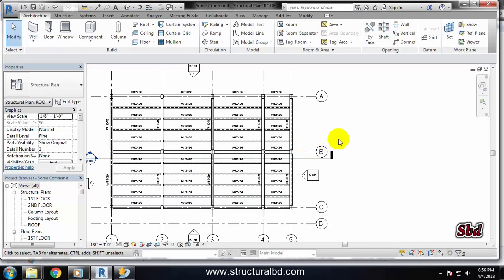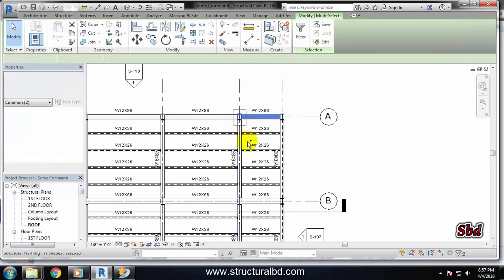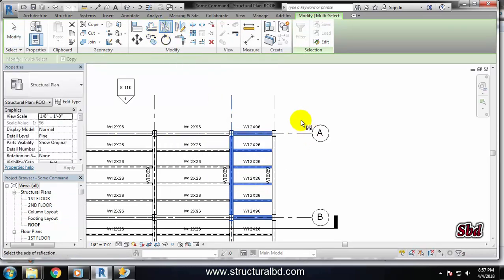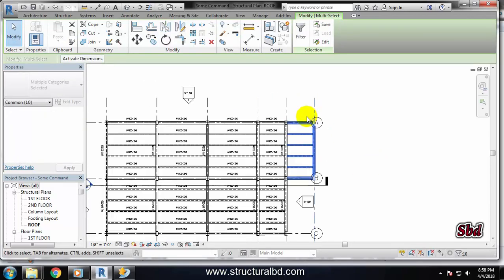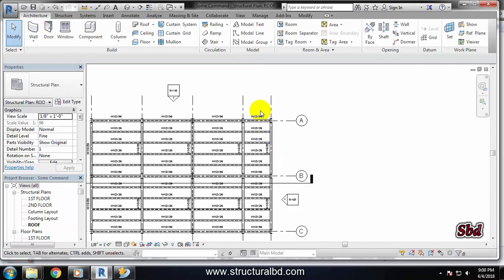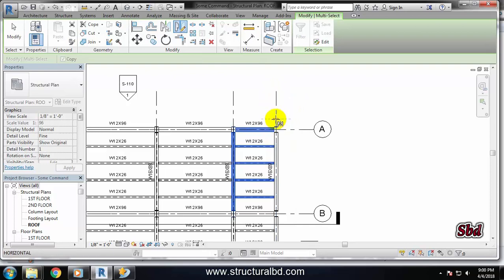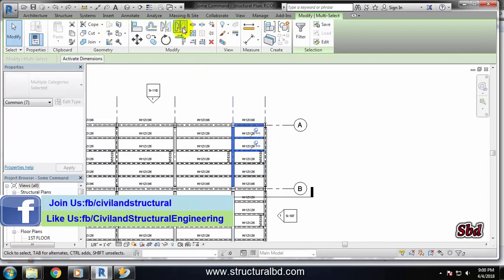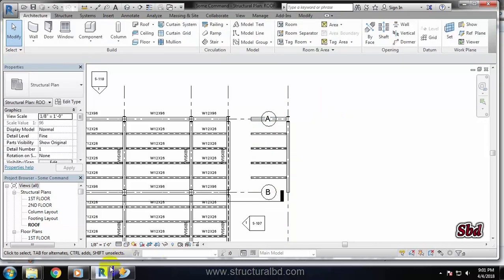How to Use Mirror Comman Revit 2017 V#12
In this video you will learn how to mirror object in revit structure 2017. Similar like auto cad, select the object or objects to be mirrored, then take the mirror command from the command list, and select an axis to mirror object about or you have another option to draw reference axis at any location to mirror objects.